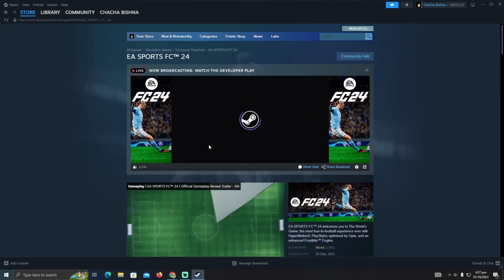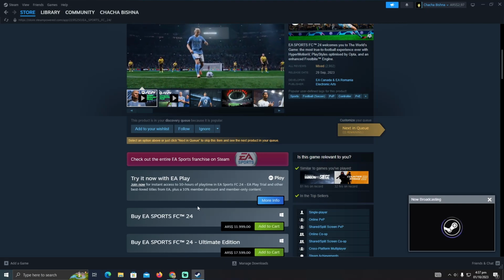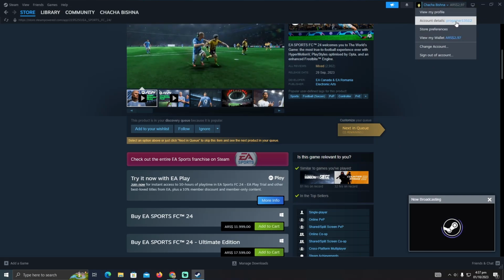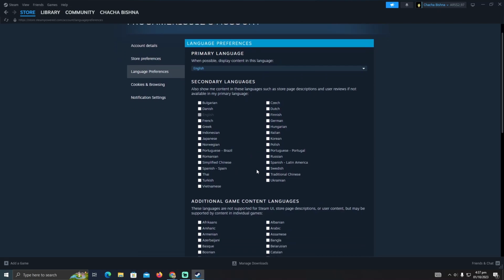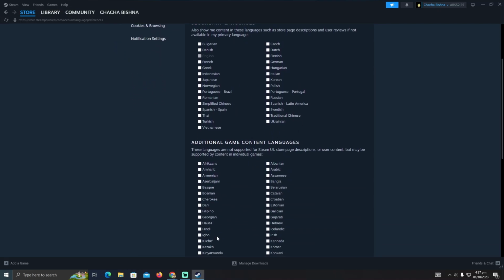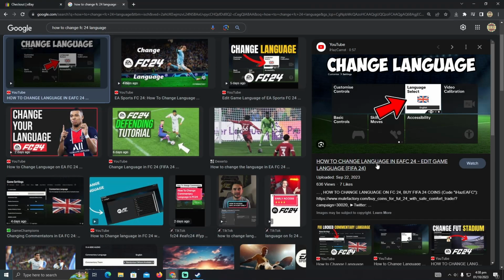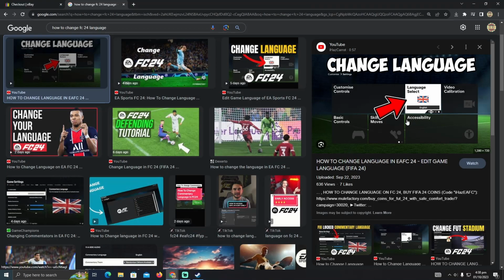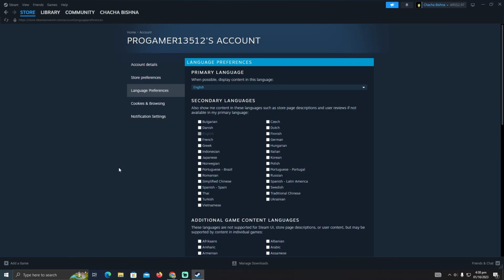HOW TO CHANGE FC 24 LANGUAGE 2023! (FULL GUIDE)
Welcome to the ultimate guide on "how to change FC 24 language" – your one-stop solution to mastering this important task. In this comprehensive video, we'll walk you through the entire process step by step, ensuring you have a smooth and hassle-free experience. If you're looking to change the language on FC 24, you're in the right place!

0:00 INTRO
0:04 TUTORIAL